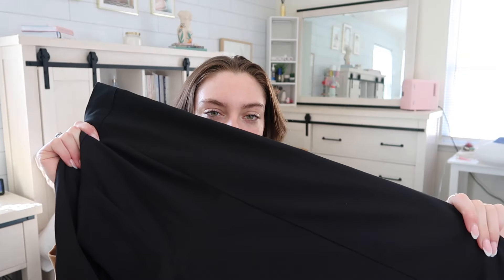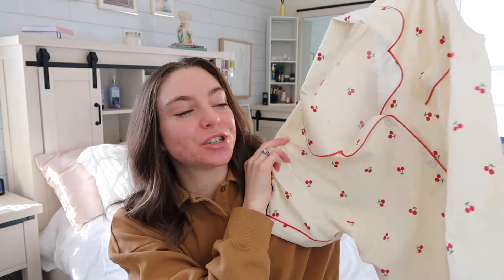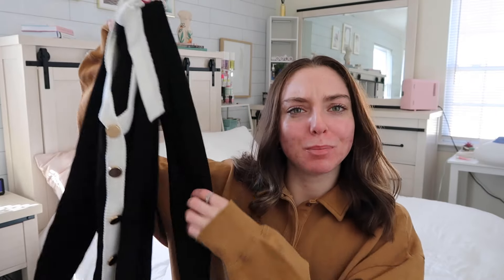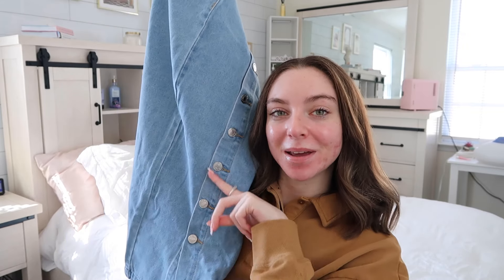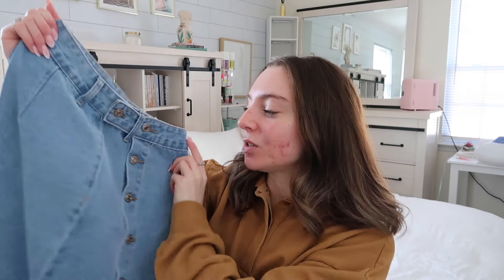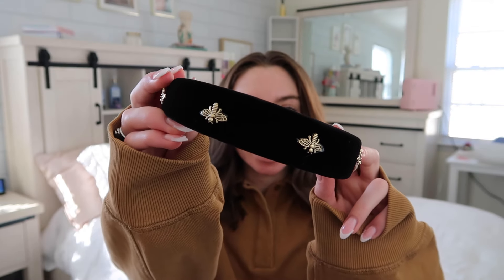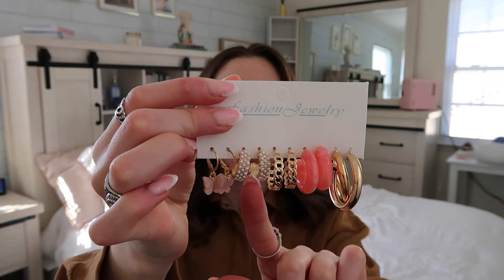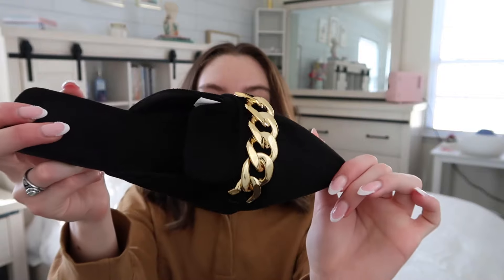I JUST SAVED 150 BUCKS huge *free* SHEIN HAUL | Julia Spagnolia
Everything I got from my FREE shein shopping Spree!